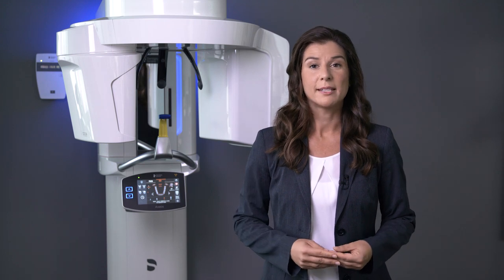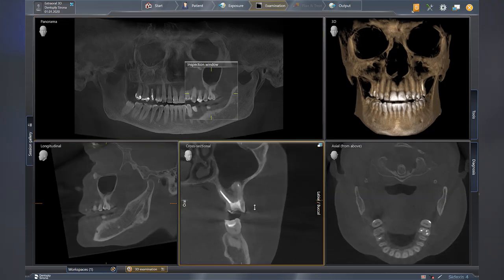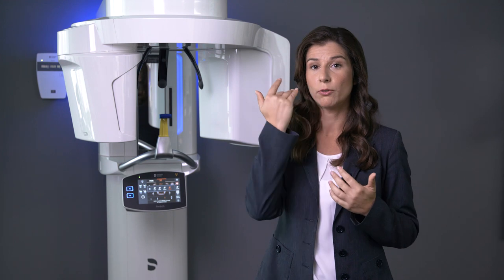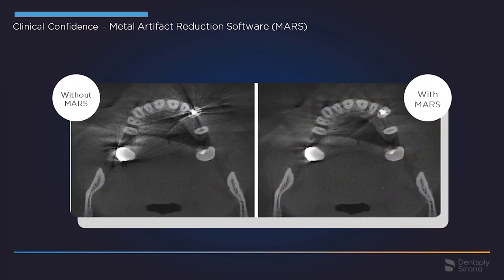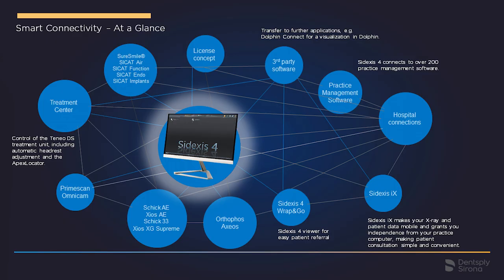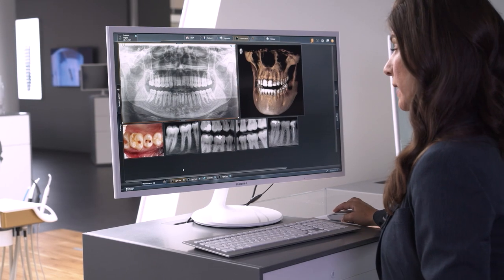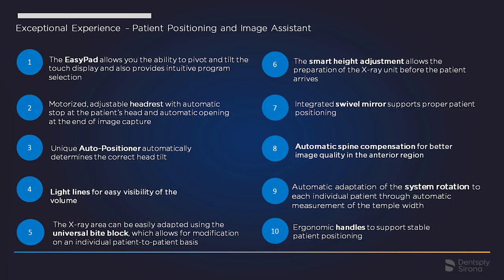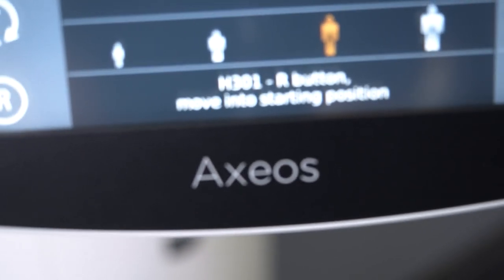Axeos - Redefining Dental Imaging: Product Presentation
Franziska Riversa, Head of Product Management Extraoral Imaging, explains all the benefits of Dentsply Sirona's latest imaging solution.
Immerse yourself in the cutting-edge world of dental imaging with our comprehensive product presentation on Axeos! Join us on this illuminating journey into innovation, precision, and transformative technology that sets a new standard in dental radiography.
In this in-depth showcase, discover how Axeos, with its advanced 3D and 2D imaging capabilities, is reshaping the landscape of diagnostic dentistry. From high-resolution imaging to intuitive software integration, witness firsthand the features that make Axeos a game-changer for dental practitioners seeking excellence in diagnostic precision.
Gain valuable insights into the ergonomic design, patient comfort features, and intuitive workflow enhancements that define the Axeos experience. Whether you're a seasoned practitioner or exploring the latest advancements in dental technology, this video provides a comprehensive overview of the capabilities that Axeos brings to your practice.